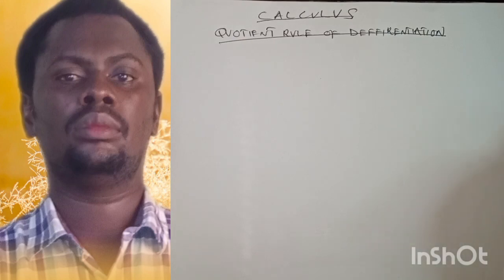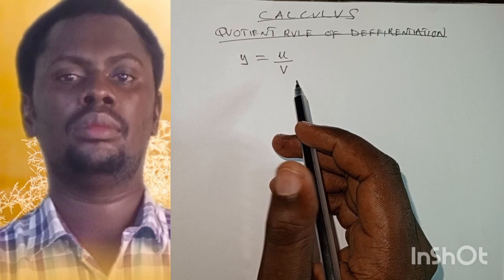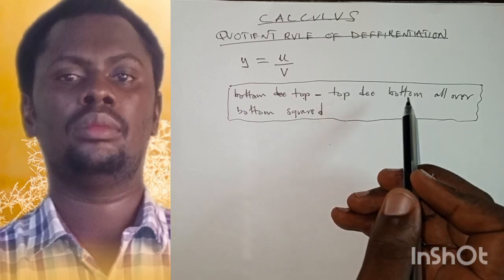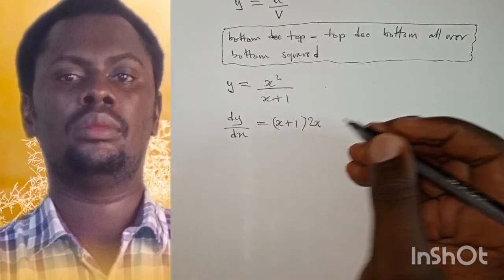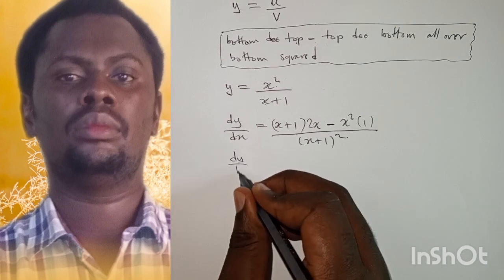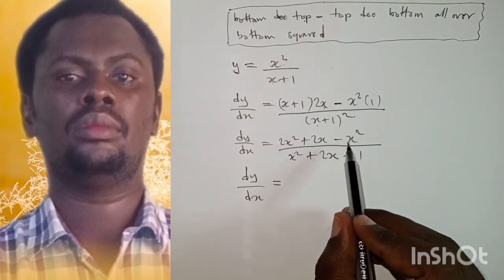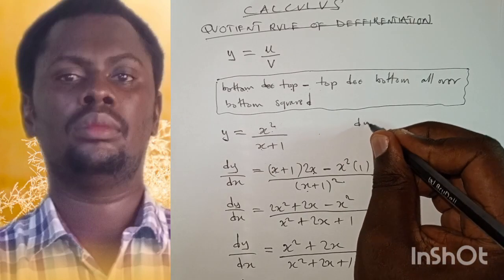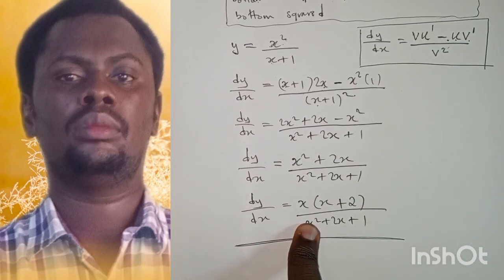QUOTIENT RULE OF DIFFERENTIATION(CALCULUS)